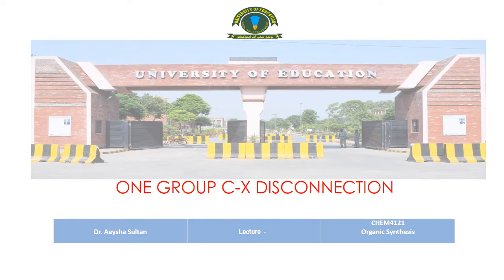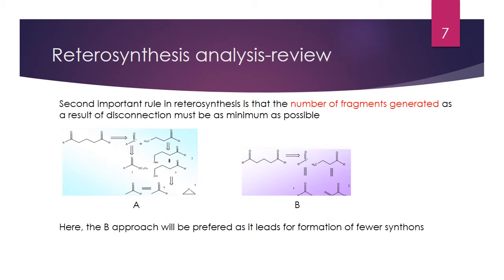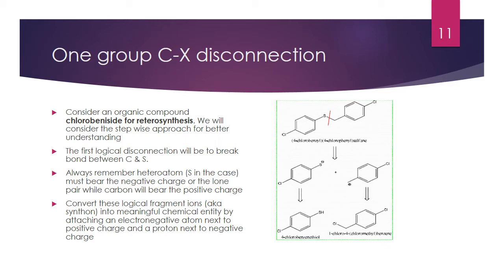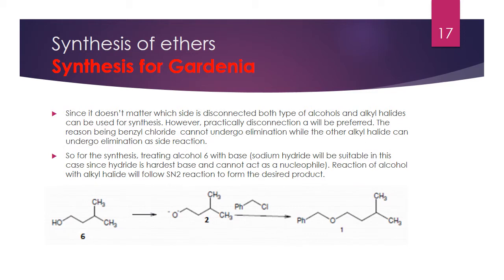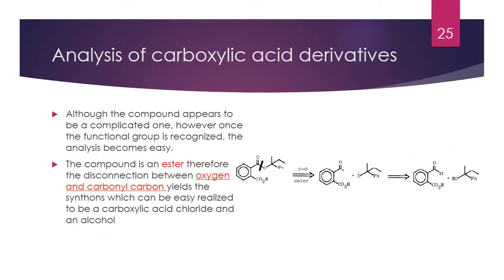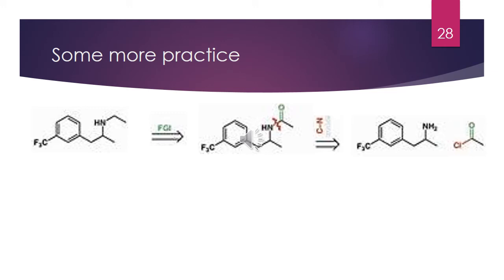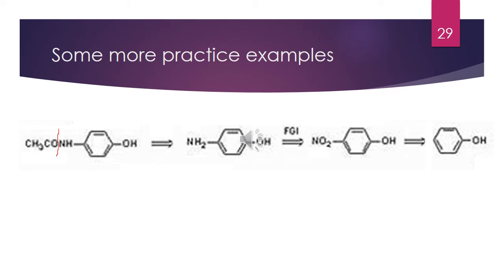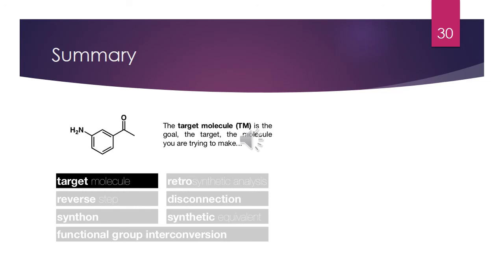One bond C-X disconnections